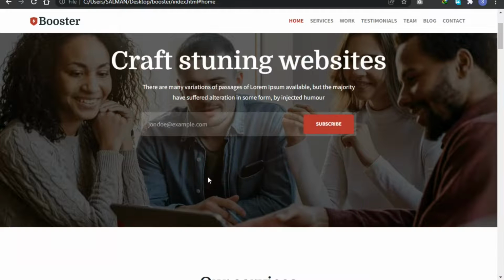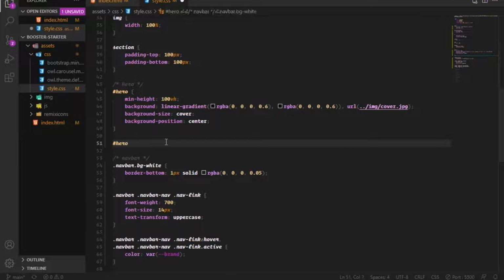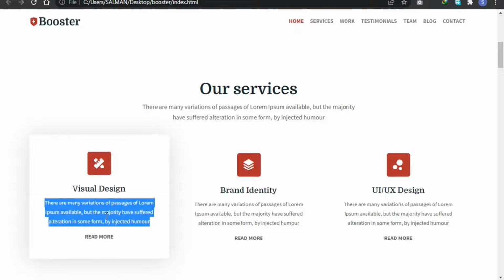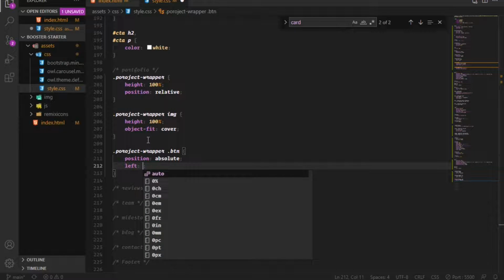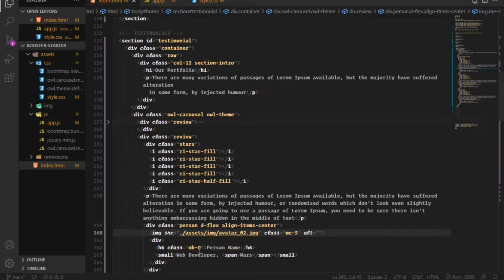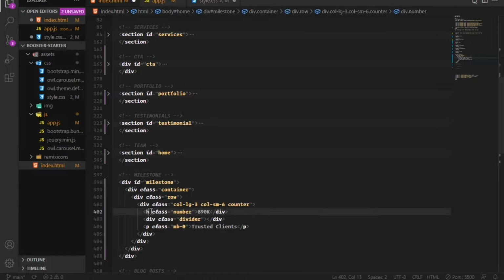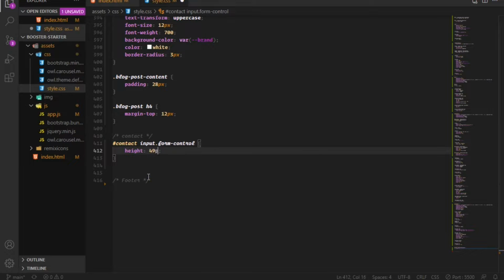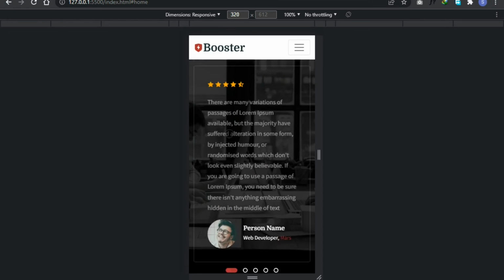How to make a website design with HTML, CSS and Bootstrap / Bootstrap 5 landing page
In this video, I'll be walking you through the design steps for making a completely responsive personal website using HTML and CSS.
You will learn CSS Flexbox and CSS Grid for designing responsive website layouts.

📙Topics Covered

✔️Google Fonts
✔️Bootstrap Installation
✔️Bootstrap Container
✔️Bootstrap Grid
✔️Sticky navbar on scrolling
✔️Bootstrap Scrollspy
✔️Remix Icons Embed
✔️ And more

👍 Recommended videos

- Download ZIP
- Save and extract

⏱️ Timestamps
0:00 - Intro
4:09 - Reset and Header
29:33 - Services
40:32 - Cta
43:38 - Portfolio
53:48 - Testimonials
1:10:03 - Team
1:19:45 - Milestone
1:25:50 - Blog
1:32:04 - Contact
1:42:31 - Footer
1:51:45 - Preview